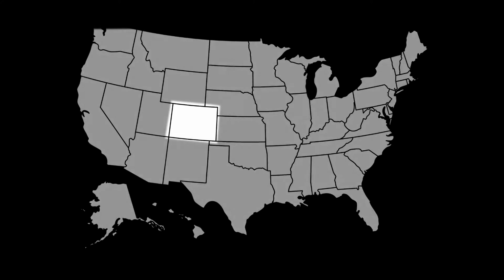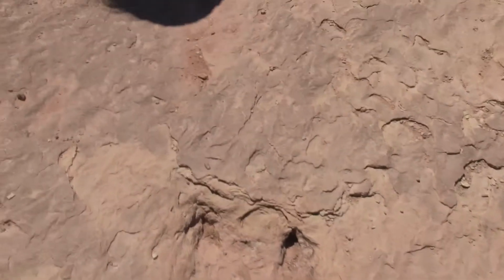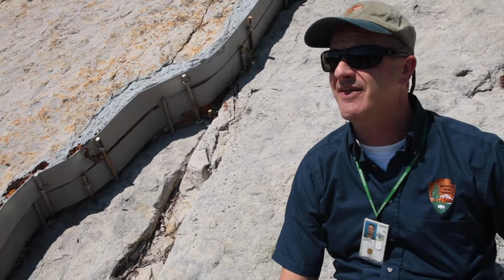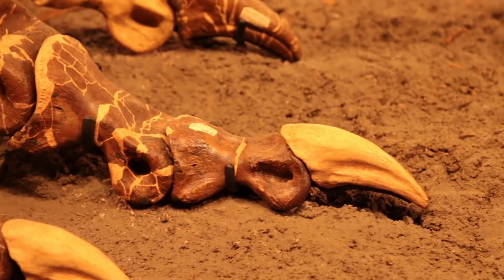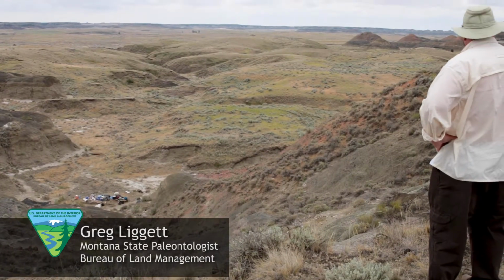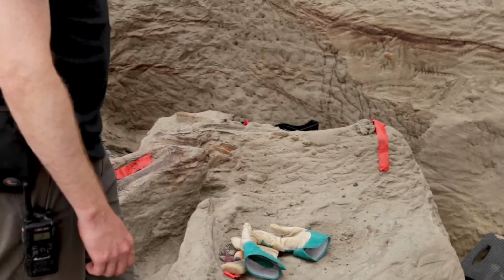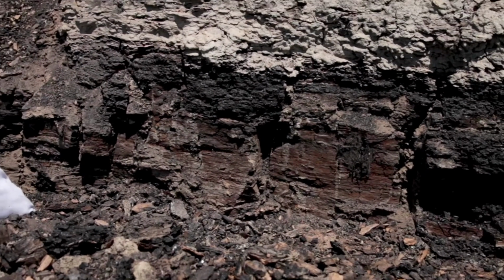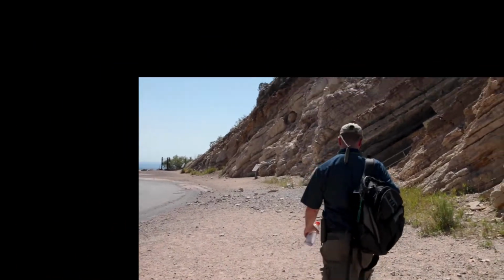National Natural Landmarks |Telling the Dinosaur Story | Part 3: Cretaceous Period (Audio Described)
Part 3: Cretaceous Period
This video is the last in a series about the dinosaur story. Learn about the Cretaceous Period. By the end of this period,  66 million years ago, dinosaurs will be extinct.
The Telling the Dinosaur Story series explores the fascinating time of dinosaurs as told through various National Natural Landmarks (NNLs) in and along the Rocky Mountain Front. Learn more about NNLs at nps.gov/nnlandmarks